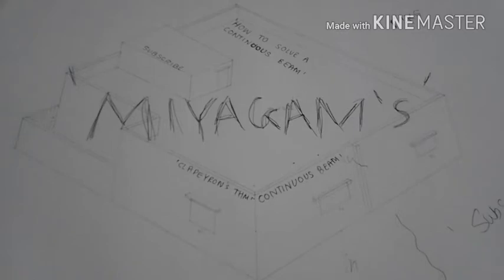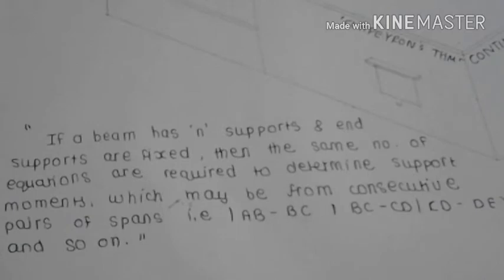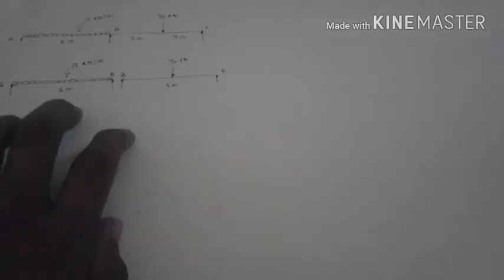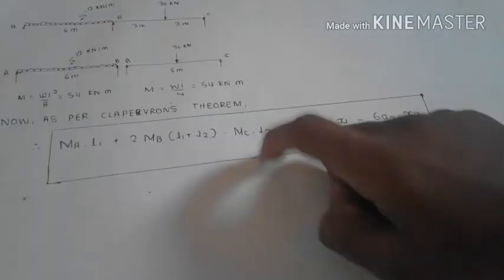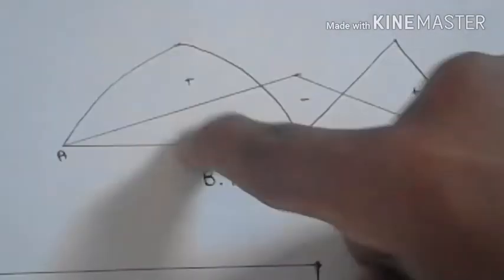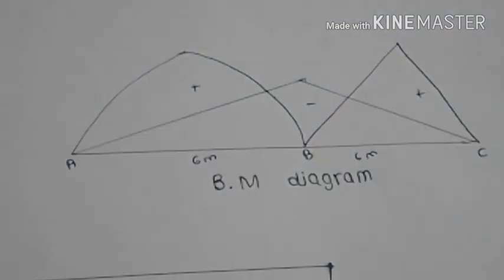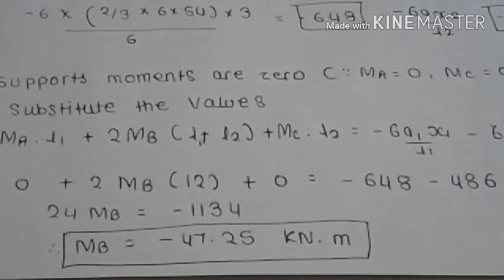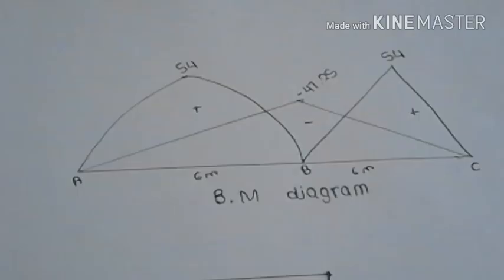How to solve Continuous Beam numerical - Clapeyrons theorem- numerical!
The best way to do it and it is! Continuous beam which have more than 2 supports, and which can be solved by Clapeyron's theorem! Easy and quick method over doing an illustration! Sure this will help all of out there for your examinations!

Will post mor of structural mechanics and engineering subjects!

A like  A share A subscription cost nothing but a good for us!!